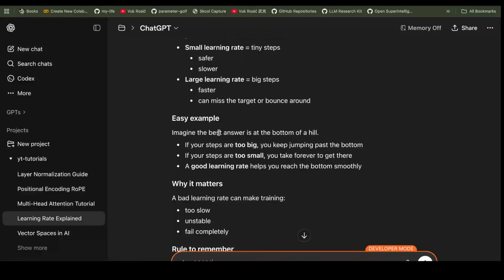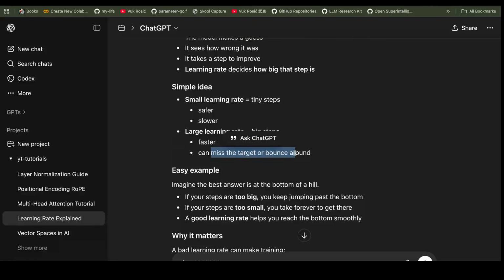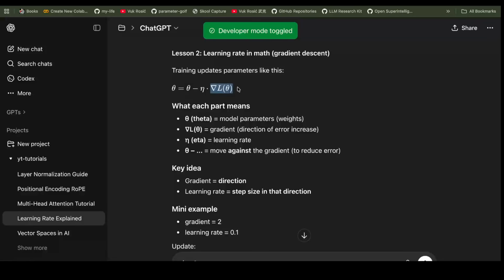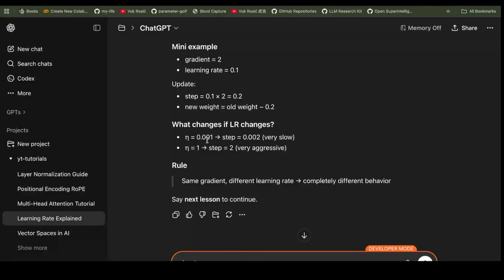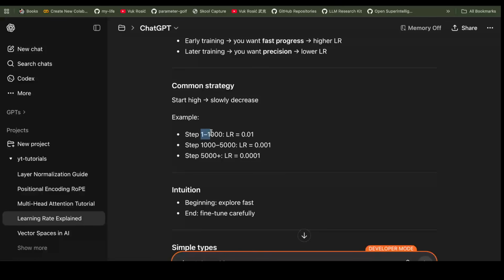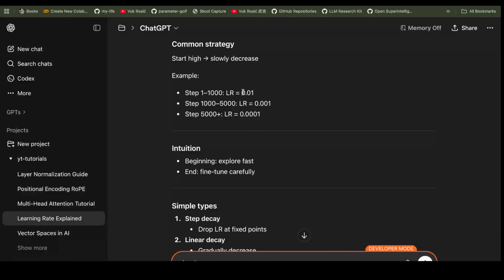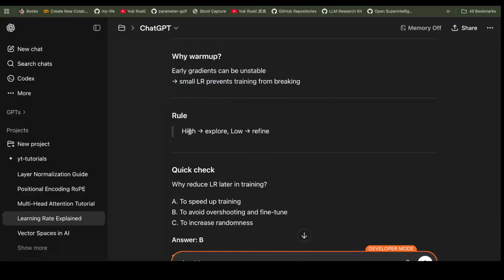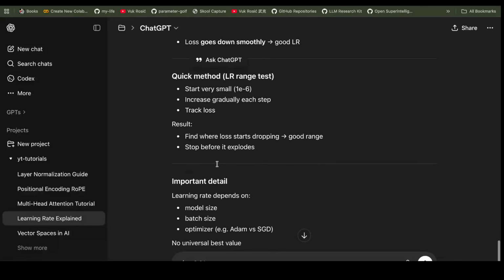Learning Rate From Scratch - Full Tutorial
Learn why learning rate is one of the highest-impact hyperparameters in AI training and how it changes optimization speed and stability. This tutorial explains the intuition behind large versus small steps, why bad learning rates slow training or cause overshooting, and how to think about tuning it in practice.

- 7+ hours of from-scratch video courses - math fundamentals, PyTorch, neural networks, transformers, reinforcement learning, LLMs
- Every lesson is code-first: you build the thing, not just watch it
- Implementation notebooks, exercises, and walkthroughs
- Advanced breakdowns that go deeper than the YouTube tutorials
- Autonomous AI research systems that run experiments while you sleep
- Community of AI researchers: ask questions, share work, get feedback

Chapters:
0:00 Why learning rate matters
0:25 Big steps vs small steps
2:00 Overshooting and slow training
4:10 Optimization intuition
6:20 How to think about tuning